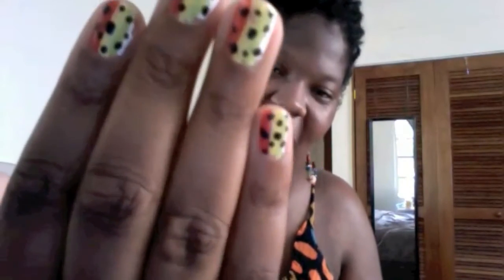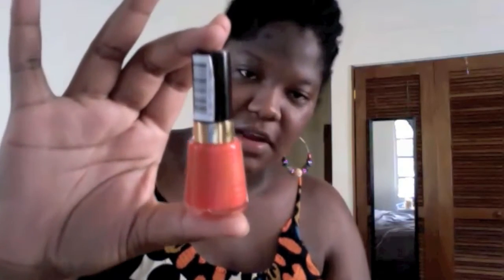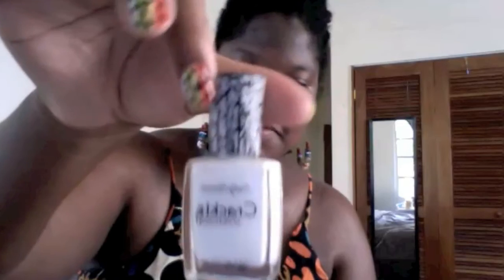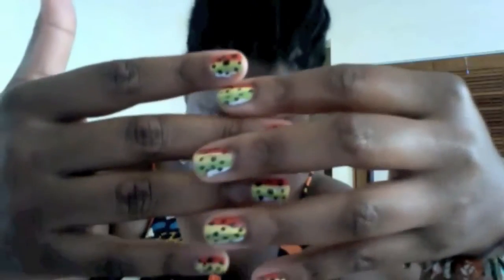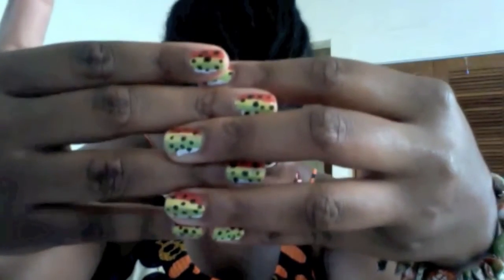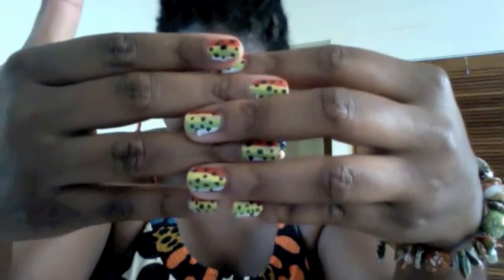VR: Butterfly Nails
Hey guys :)

This is a video response to youtuber Comeandmingle's Butterfly Nails video. I did this design and recorded this video in June but laziness has me posting it now. lol! I hope you like :)